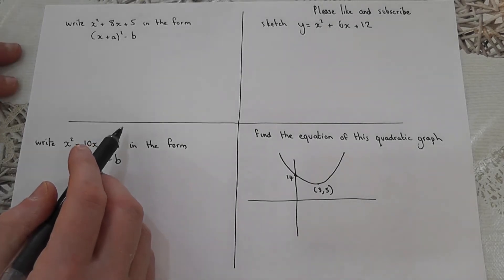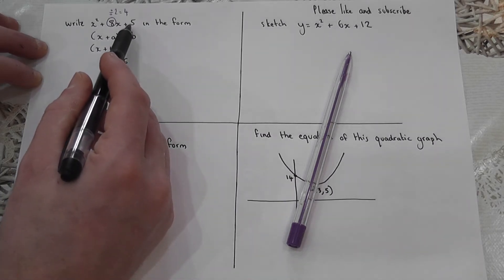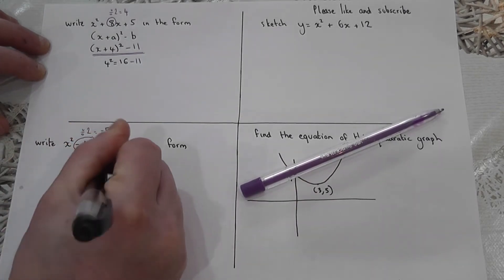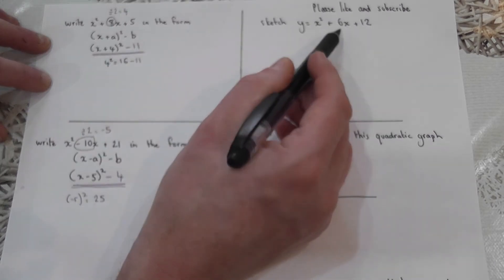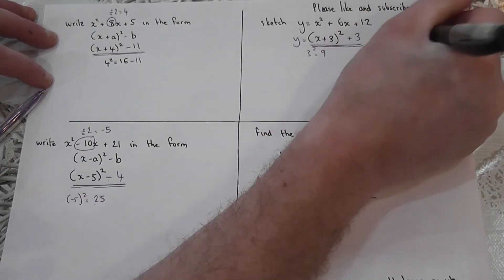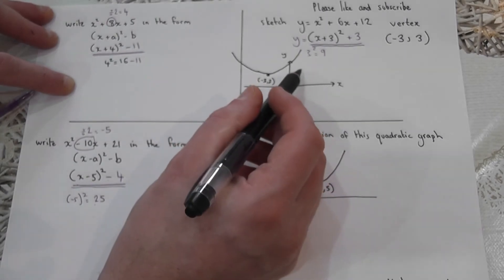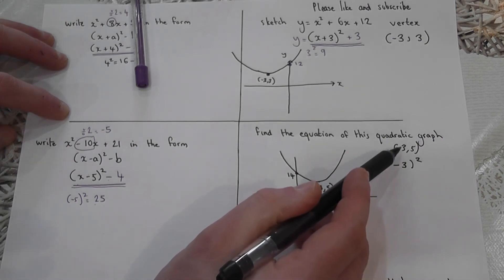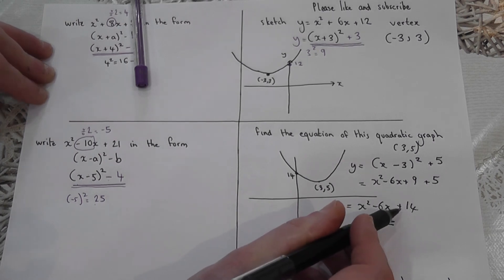How to Complete the Square (4 Golden examples)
How to complete the square and find the coordinate of the vertex
Writing in the for (x+a)^2-b
To find the coordinate of the vertex, we change the sign of a and keep the sign of b.
For a coefficient of x^2 not equal to 1 you may find the following video useful